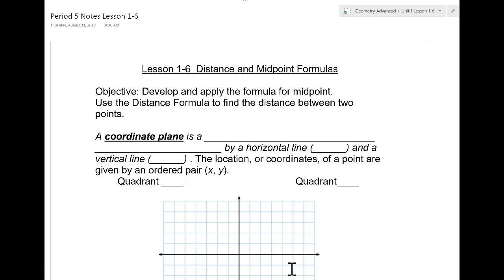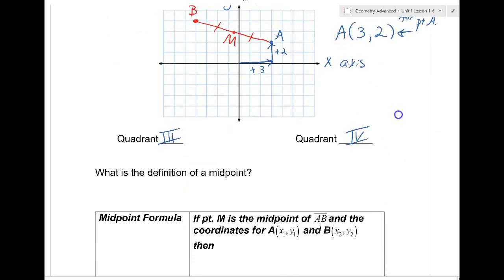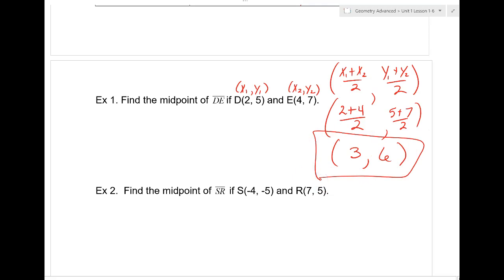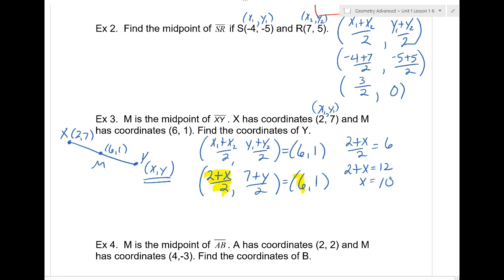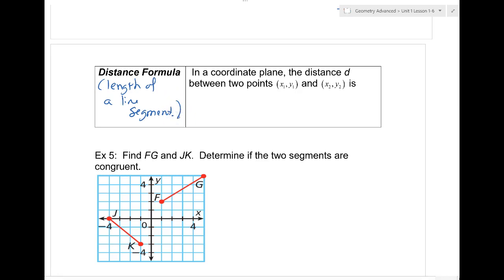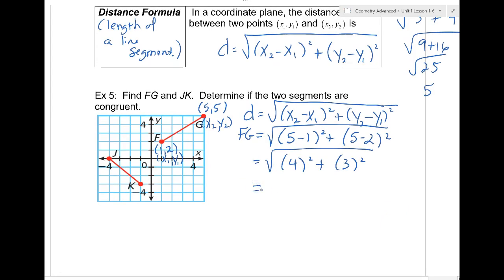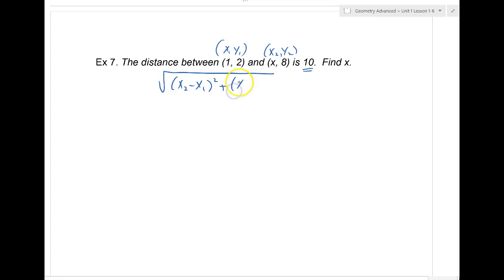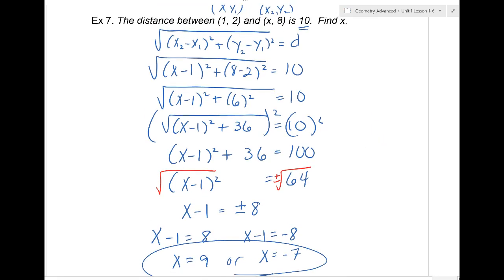Lesson 1-6 Midpoint and Distance Formula